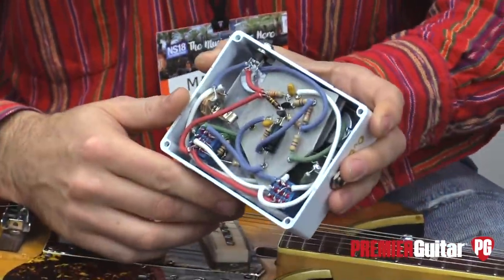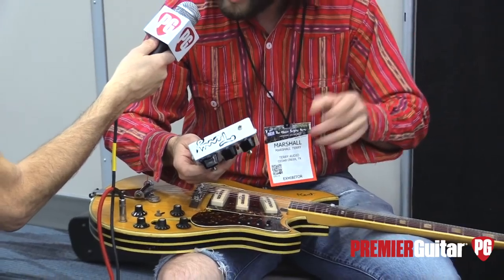NAMM '18 - Terry Audio The White Rabbit Deluxe & CEQ Demos